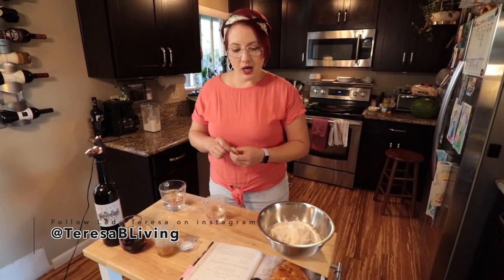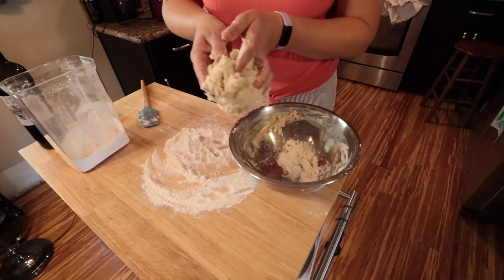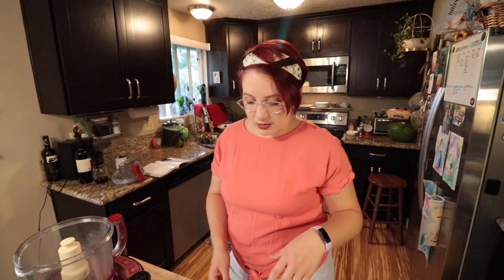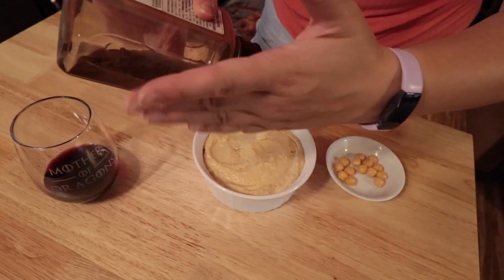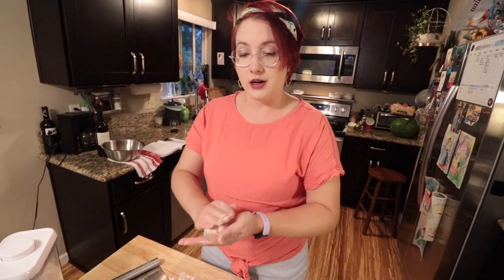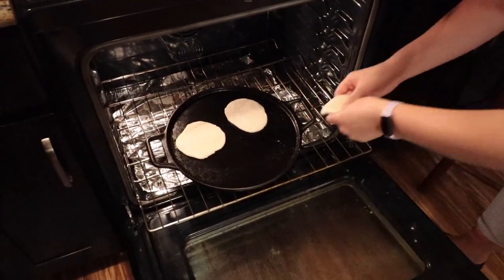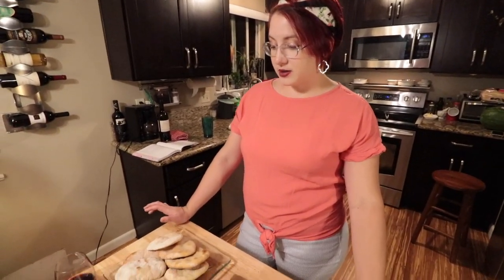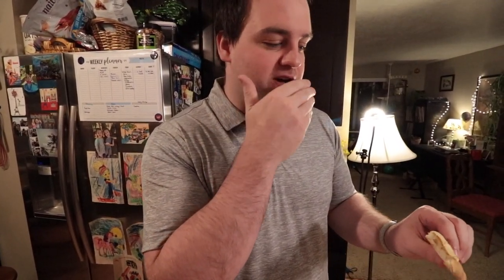A Feast of Ice and Fire - Flatbread and Chickpea Paste (Hummus) - Game of Thrones Cookbook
Mead, Meat and Cheese! Dornish Flatbread and Chickpea Paste from A Feast of Ice and Fire!

Thank you to all our Patrons who made this possible!

You can listen to the podcast on iTunes, Podbean, Stitcher, Google Play, and Spotify! Here's a link to get you started